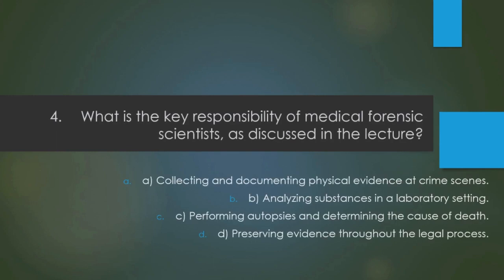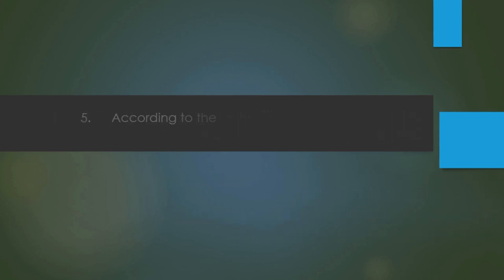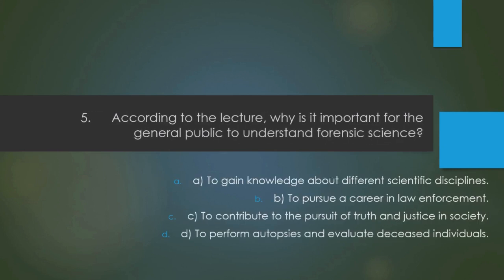TOEFL LISTENING PRACTICE LECTURE FORENSIC SCIENCE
🔍 **TOEFL Listening Practice: Explore the World of Forensic Science! 🕵️‍♂️🔬**

Welcome to another engaging TOEFL listening practice session! In today's lecture, we dive deep into the captivating realm of forensic science, a multidisciplinary field that is integral to the workings of the criminal justice system. Join us as we unravel the mysteries behind crime-solving techniques, suspect identification, and the pursuit of justice.

🔍 **Topic: The Intriguing World of Forensic Science**

In this TOEFL lecture, we'll delve into the fundamentals of forensic science – a scientific application that plays a crucial role in criminal investigations. From collecting and preserving evidence to the analysis and interpretation of physical clues, forensic science spans various disciplines and methodologies. As we navigate through the lecture, we'll explore its three primary types: field, laboratory, and medical forensic science.

🔬 **Types of Forensic Science Unveiled**

TOEFL students, get ready to enhance your listening skills as we unravel the intricacies of forensic science. Whether you're interested in the hands-on approach of field forensic science, the meticulous work in the laboratory, or the crucial insights from medical forensic science, this lecture covers it all. It's not just about solving crimes; it's about understanding the scientific techniques that contribute to seeking the truth.

🕵️‍♀️ **Key Takeaways from the TOEFL Lecture:**
- Definition and Purpose of Forensic Science
- Three Primary Types: Field, Laboratory, and Medical Forensic Science
- Scientific Application in Criminal Investigations
- Role in Identifying Suspects and Seeking Justice

🎓 **TOEFL Listening Practice Benefits:**
- Enhance your listening comprehension skills.
- Expand your vocabulary related to forensic science.
- Develop a deeper understanding of multidisciplinary fields.

🔊 **Get Ready to Listen and Learn!**

Whether you're a TOEFL student honing your English skills or simply intrigued by the world of forensic science, this lecture provides valuable insights and vocabulary. Join us for an educational journey as we unravel the mysteries behind crime investigation techniques. Hit play, listen closely, and sharpen those listening skills for the TOEFL exam!

Happy listening and learning! 📚🎧